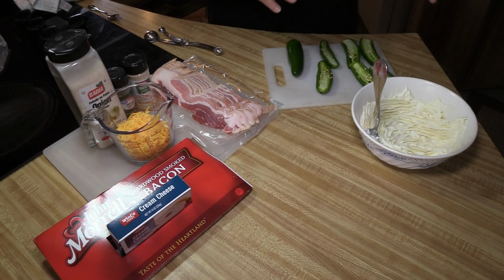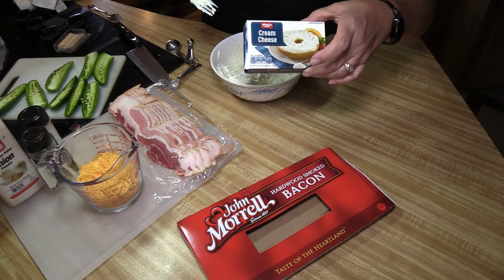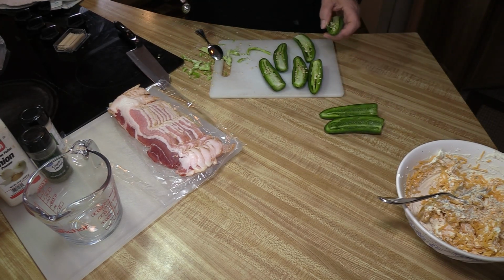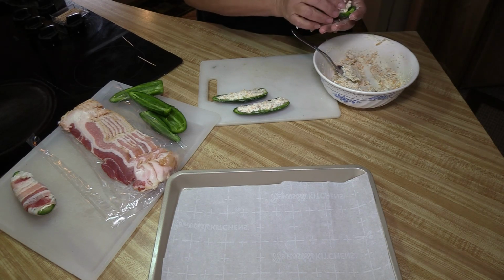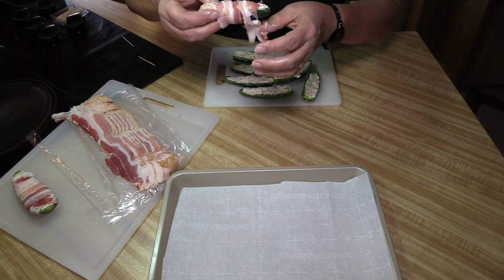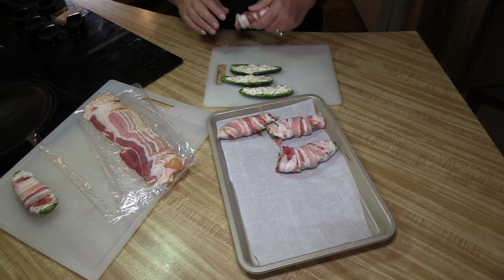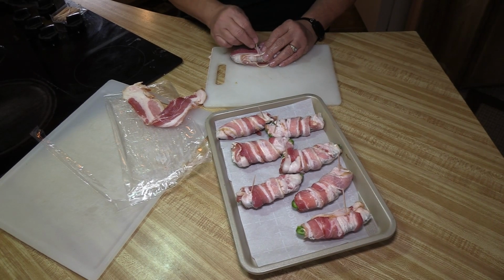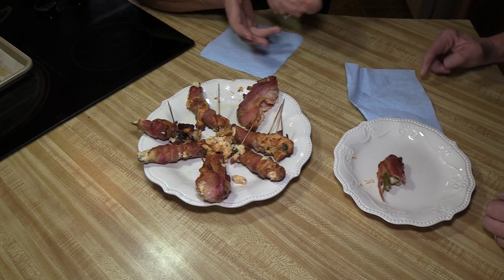Jalapeno Popper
8 large Jalapenos cut in half with seeds and vain removed (I did 4 today)
1 8oz cream cheese
1 cup of sharp cheddar cheese
1/2 tsp of onion powder
1/2 tsp of cilantro seasoning
1/2 tsp of garlic powder
1 pound of thin bacon or it is 1 slice per popper
Preheat 400 degrees  cooked at 400 for 45 minutes or until crispy